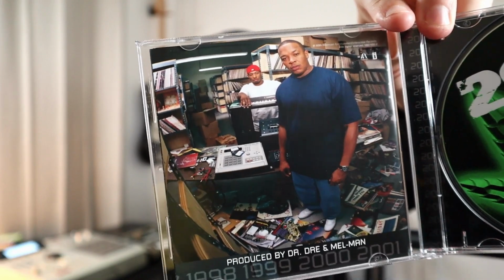3 Reasons for the MPC2000XL in 2023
In this video I talk about why I like to use the Akai MPC2000XL sampler/MIDI sequencer from 1999. This classic and now vintage machine has been used by many hip-hop and house producers and is known for rock solid MIDI sequencing as well as those chopped up sample-based beats. Throughout this video I will play some beats that I made entirely on this machine to give you an idea of how I use it and where I want to take it in the future. The beats contain samples from vinyl records as well as from the Korg Microkorg synth. Time stamps below!

00:00 Intro: my introduction to the MPC
01:08 Some facts
02:40 Intermezzo: beat 1
03:13 Reason 1
04:40 Intermezzo: beat 2
05:12 Reason 2
06:00 Intermezzo: beat 3
06:55 Reason 3
08:04 Wrap-up